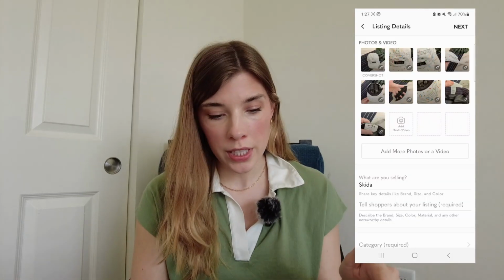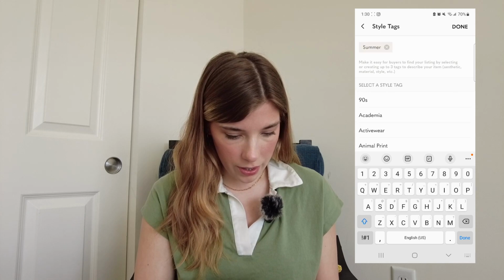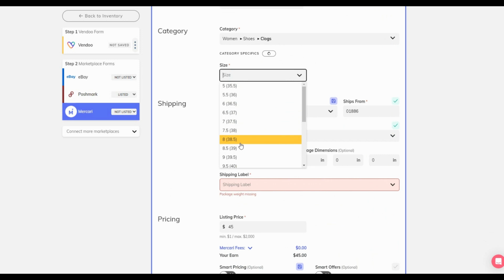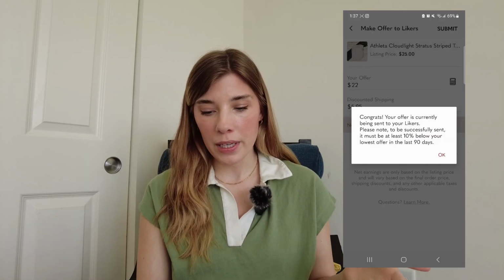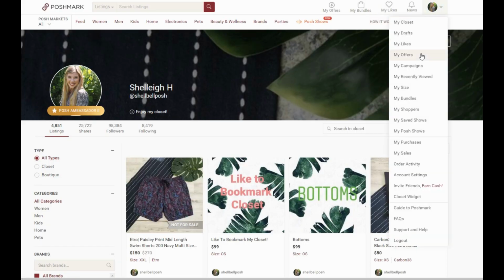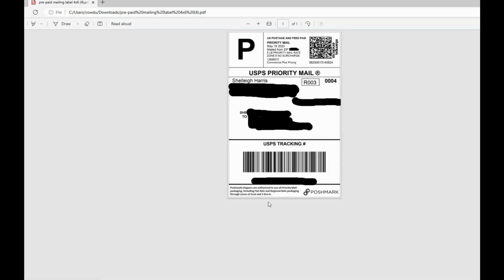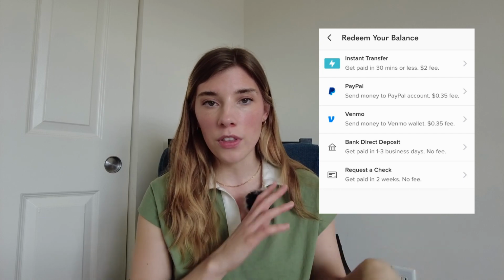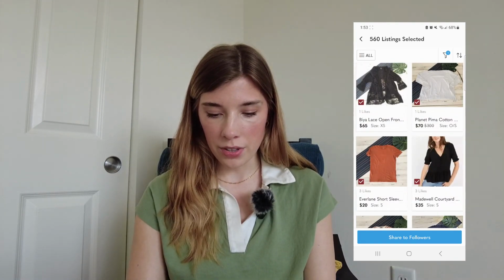Getting Started On Poshmark Part 2 Answering Your Questions Q&A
Click my link below to check out Vendoo for yourself and start making more sales!

I'm a full-time reseller. I pick up items from thrift stores and sell them online to make a profit.

Poshmark

New to Poshmark? Use code "Shellbellposh" for $10 Posh credits

Mercari

Vendoo